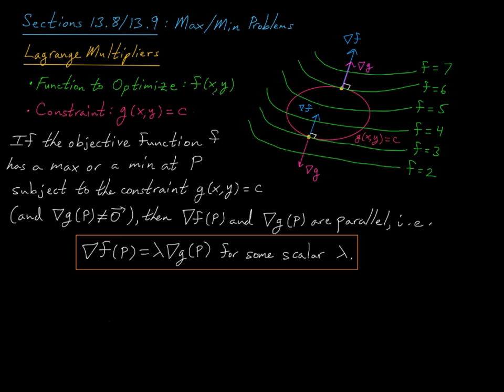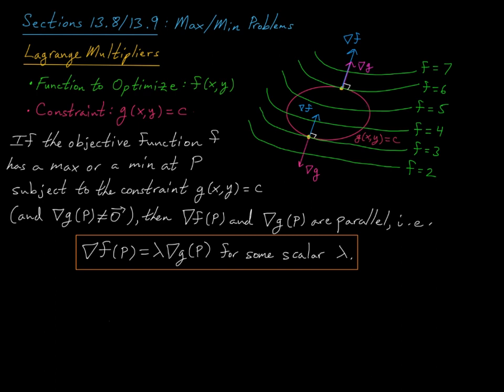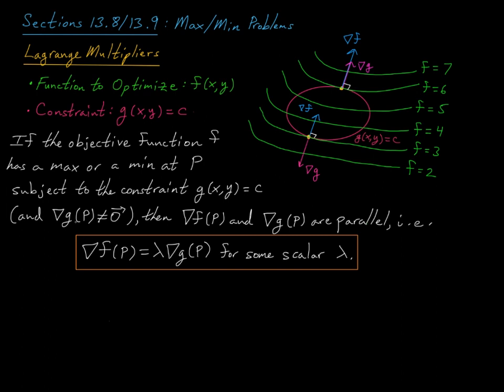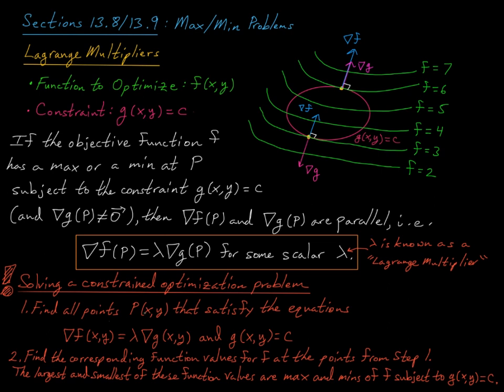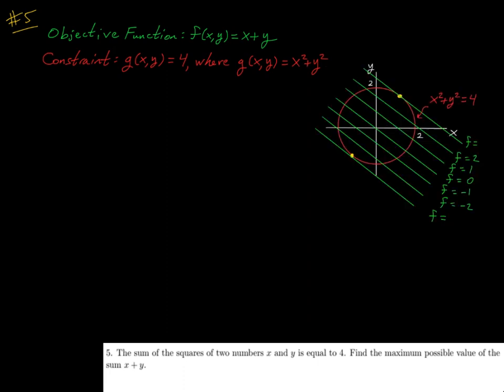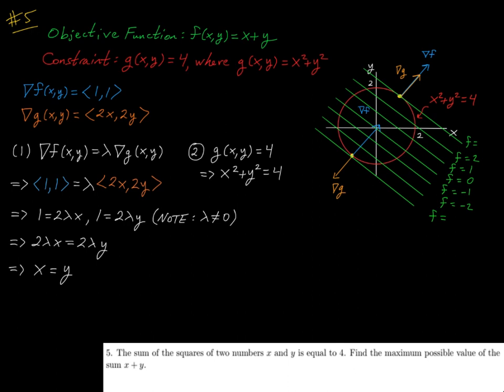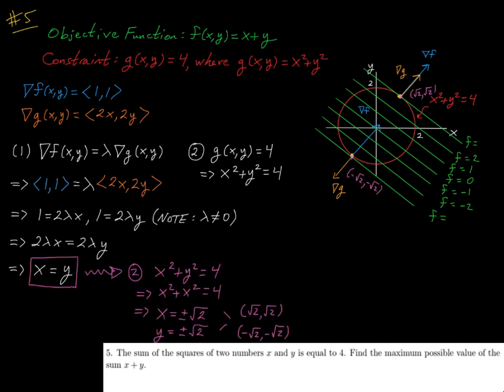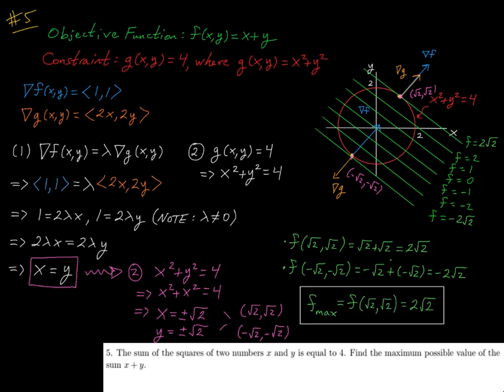Max and Min Problems Lagrange Multipliers and #5